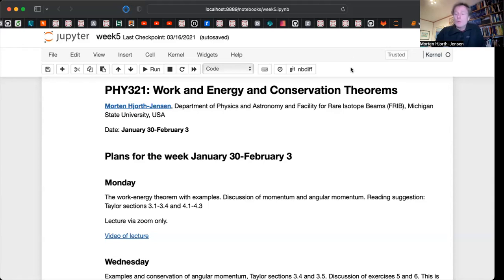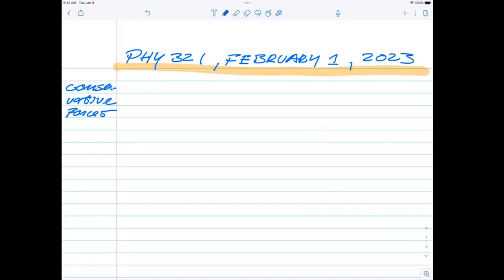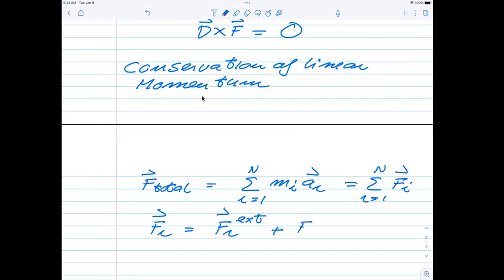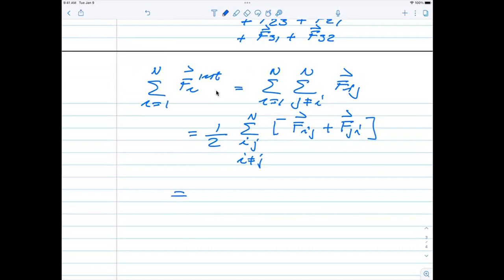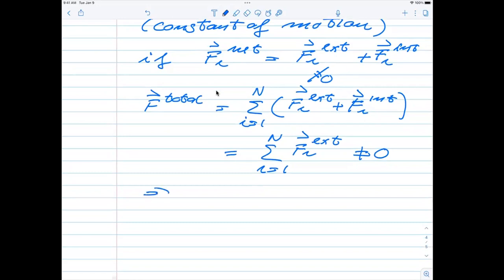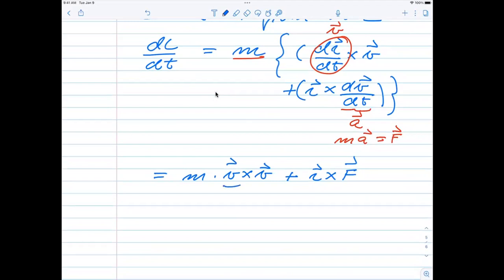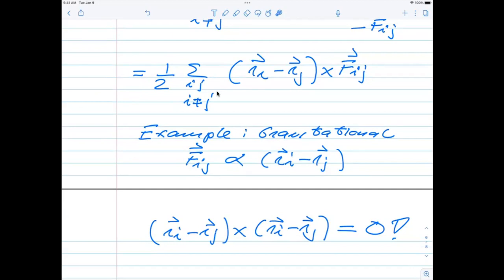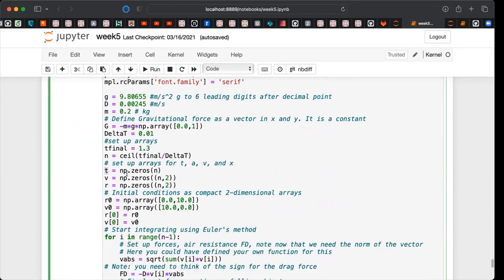Conservation laws in classical mechanics, Lecture Feb 1, 2023